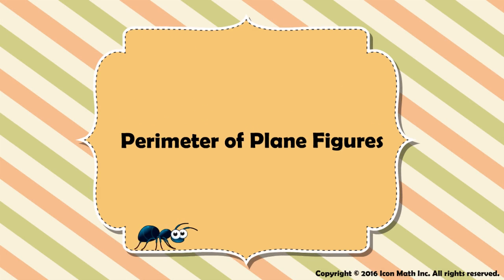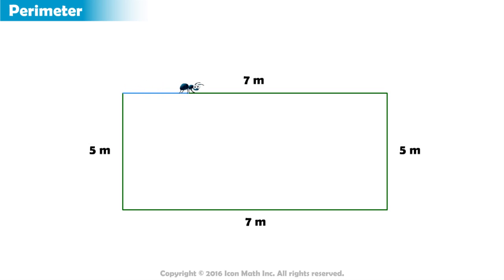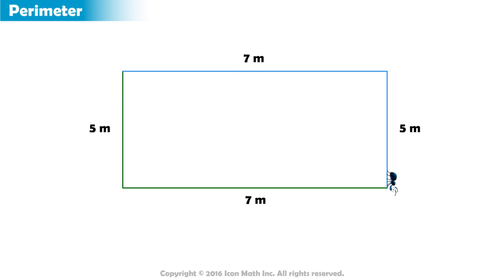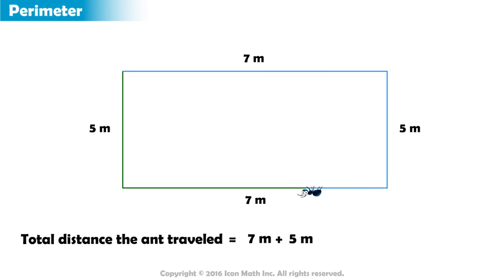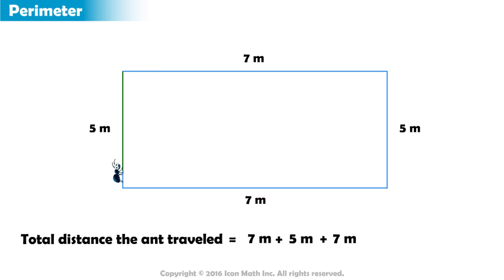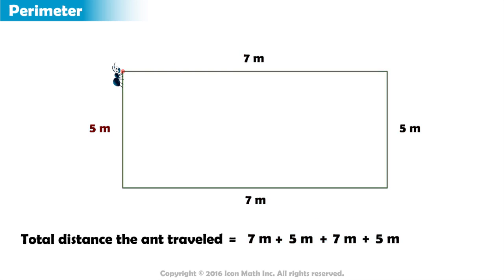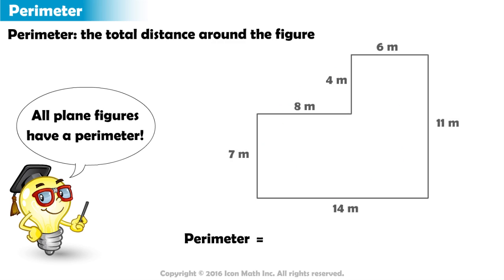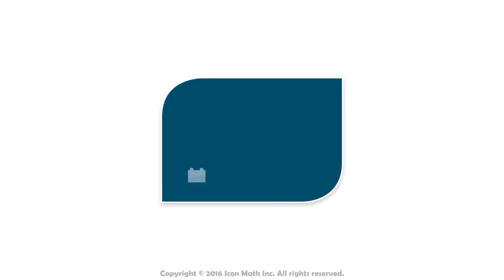Perimeter of Plane Figures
Understand the perimeter of a plane figure as the total length of its sides.